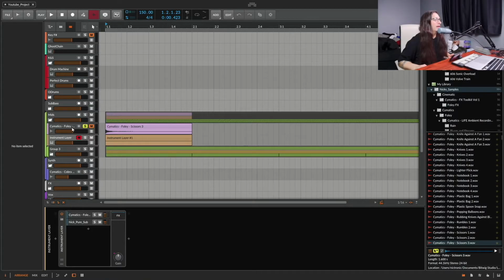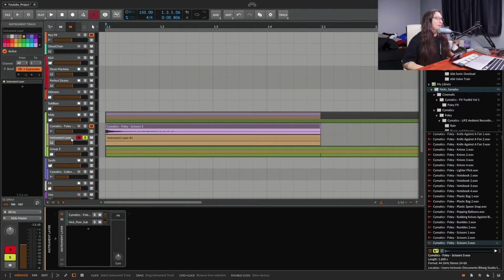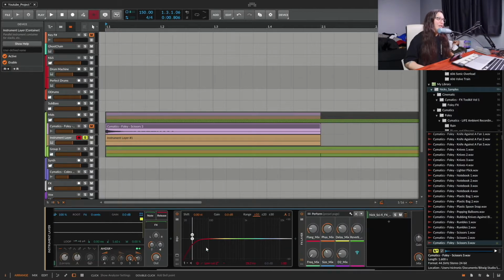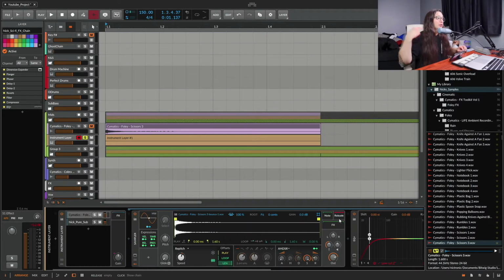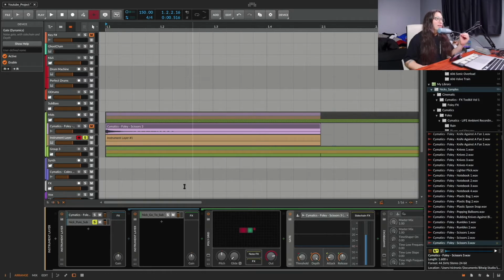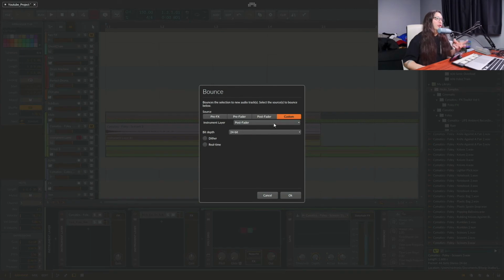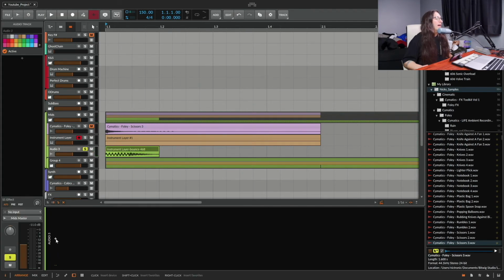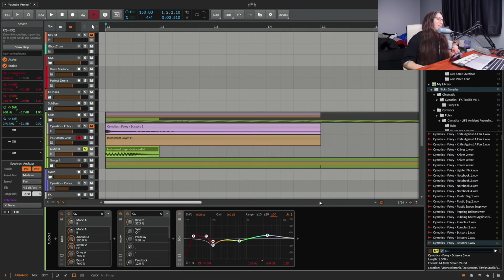Sound Design with Foley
Follow Nick!

My Gear
Akai mpd218
2015 MacBook pro